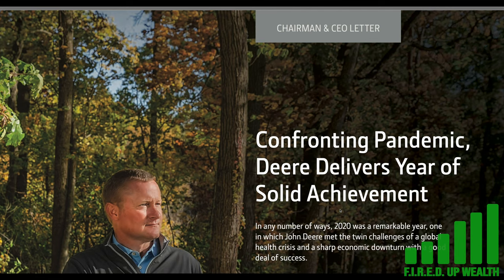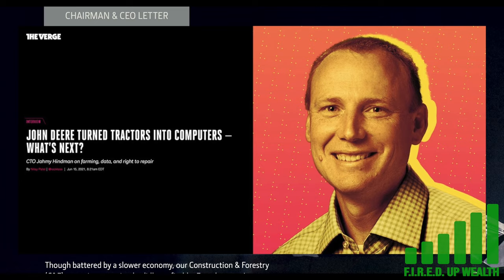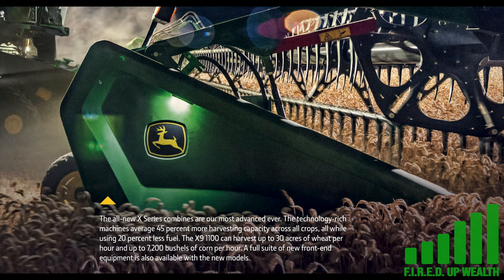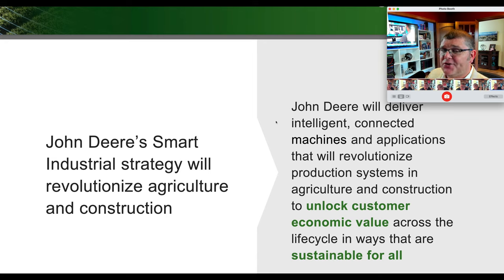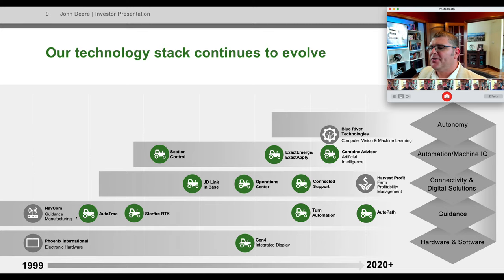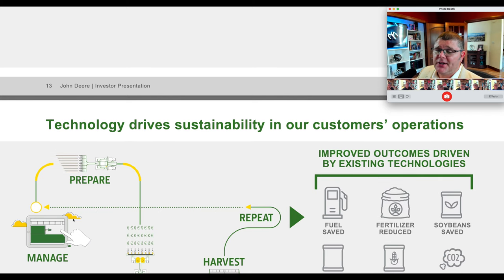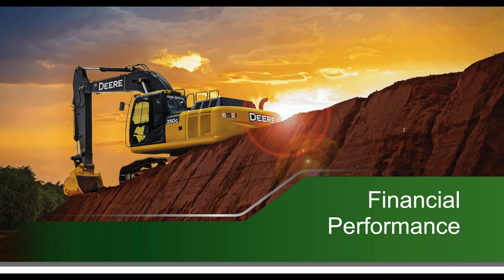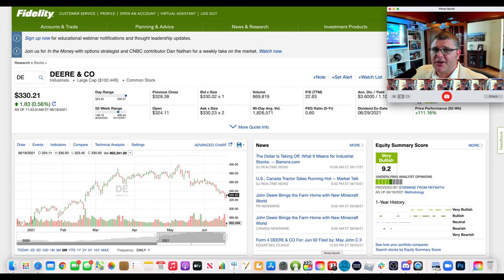The Tesla of Farming? 🤯 Should You Buy John Deere Stock Now? 💰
Disruptive technology is changing the face of agriculture. Is John Deere the future of farming? Believe it or not, John Deere DE currently employs more software engineers than mechanical engineers. How is this possible? The farming industry is experiencing significant disruption. Innovative technology is enabling what is called “precision agriculture” to come to fruition. Farmers are able to leverage technology to monitor their crops in ways that were once unfathomable. John Deere’s next generation machines use artificial intelligence (AI) to exponentially increase efficiencies, enabling farmers to reap increased crop yields with less work and lower costs.

John Deere does not manufacture electric vehicles like Tesla, but you may be surprised to hear that the company is working on autonomous electric tractors, semi-autonomous tractors, autonomous drone sprayers, and much more. Is John Deere the Tesla of agriculture?

In July 2020, John Deere hired Jahmy Hindman as the company’s first Chief Technology Officer in their 184 year history. Did that number surprise you? That’s right, John Deere was founded in 1837 in Grand Detour, IL. Jahmy leads Deere’s Intelligent Solutions Group. Hindman’s role is responsible for building out the company’s tech stack, which includes connectivity, embedded software, data platforms, and applications.

ARK Innovation's autonomous ETF, ARKQ, consists of approximately 2.5% of Deere and Company. For being a 184-year old blue chip company, many would be surprised to think of John Deere as an innovative technology company, but the business is pivoting into a new era, and it could be an opportunity for a long-term investing portfolio.

John Deere's stock pays just over a 1% dividend, and the current P/E ratio is under 23. The stock price recently pulled back from an all-time-high of $400.34.  Could DE be a solid addition to your dividend growth stock (DGI) portfolio? Is John Deere the future of farming technology? Should you buy John Deere stock now?